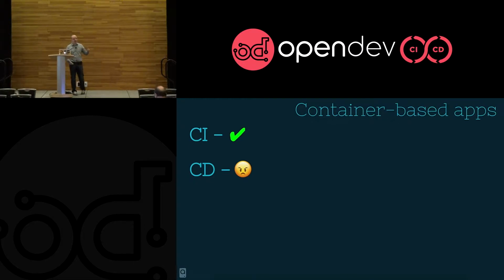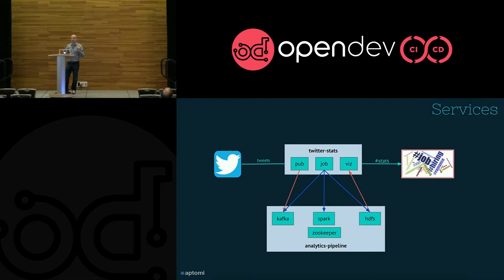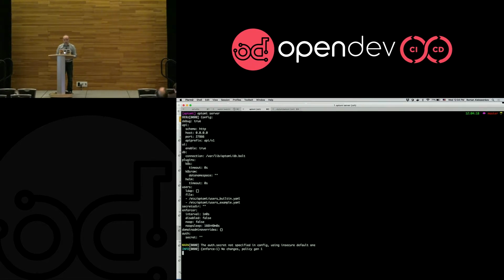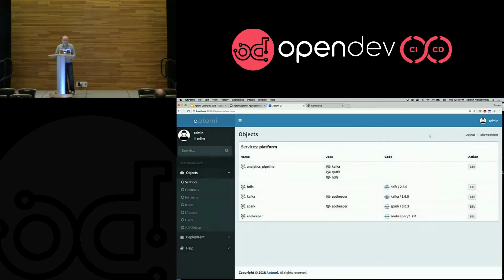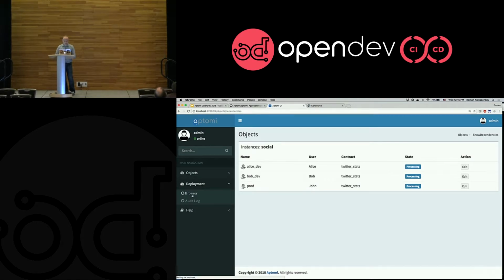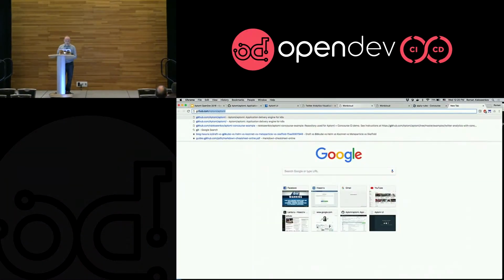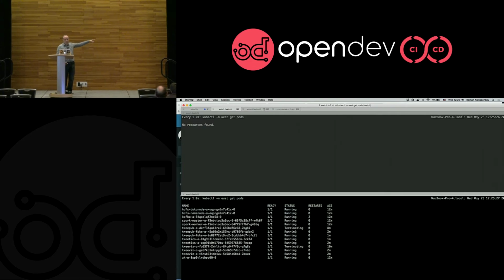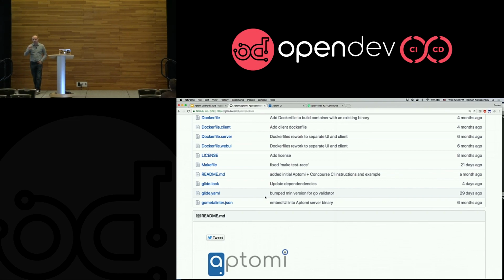Aptomi application delivery engine for Kubernetes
Aptomi is an open-source project that simplifies roll-out and operation of container-based applications on Kubernetes. It introduces a service-centric abstraction, allowing dev teams to compose applications from multiple components connected together (components can be packaged via Helm, k8s YAMLs, ksonnet, or defined in any other Kubernetes-friendly way)

Once service is defined, you can run it across multiple envs (dev, stage, prod), k8s clusters, as well as control its lifecycle and updates. Service owners can very efficiently manage multiple instances of their service, without having to deal with multiple copies of YAMLs and lower-level component configuration.

Aptomi also provides provides visibility for application owners, allowing to visualize dependencies and impact of changes. When you have hundreds and thousands of containers running on k8s, it may be difficult to understand which applications they belong to, who owns them, why they were created, what is no longer in use, and the impact of changes. Aptomi solves that problem with its UI for contextualized visibility.